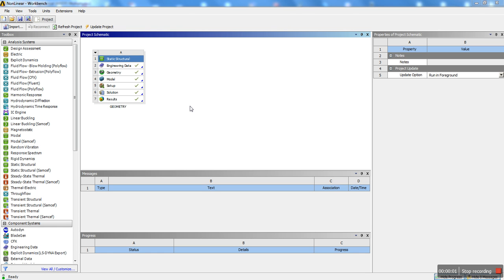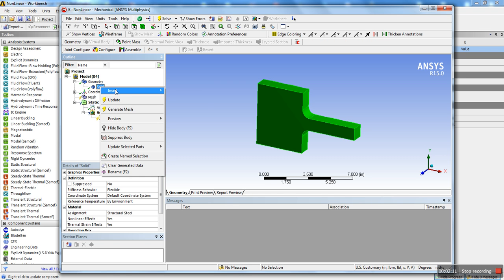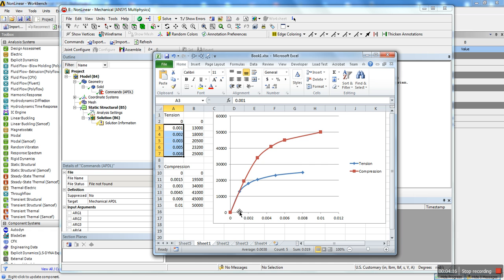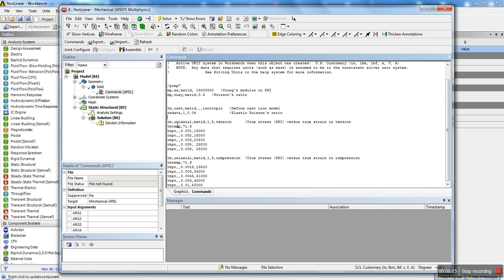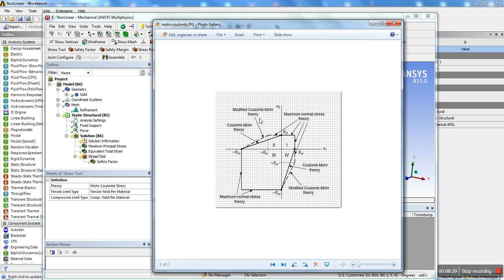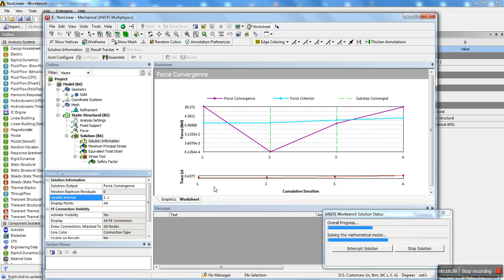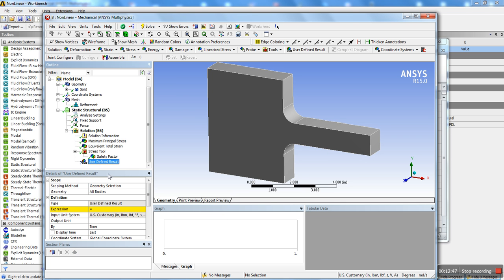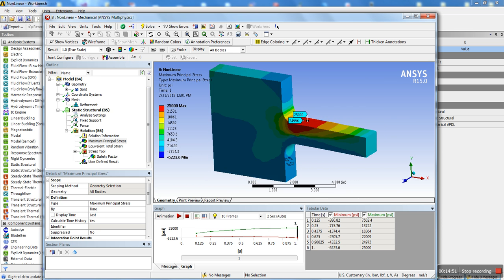ANSYS Non-Linear Stress-Strain Cast Iron Tutorial - Static Structural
Advanced ANSYS Workbench Tutorial on how to apply a non-linear material model in static structural with custom stress-strain curve. This uses a command object in Workbench and Cast Iron Table data to simulate the behavior. Plastic Poisson ratio of 0.04 used and modified Mohr–Coulomb stress theory of failure for calculating the actual deformation and factor of safety.